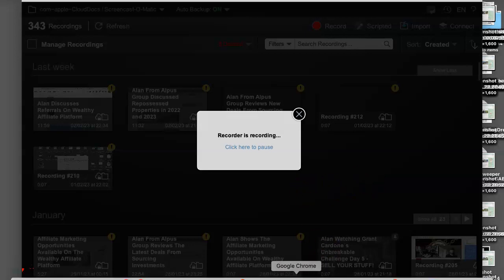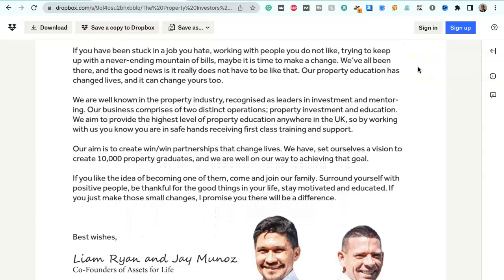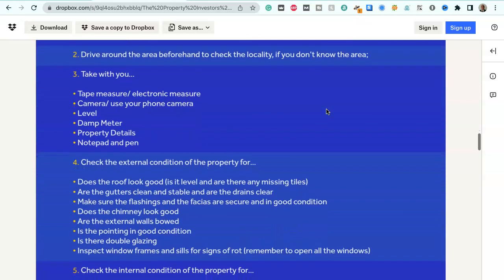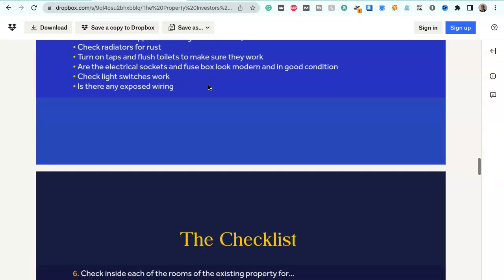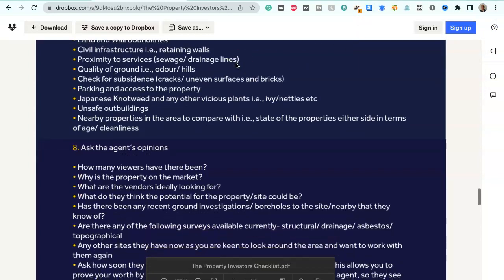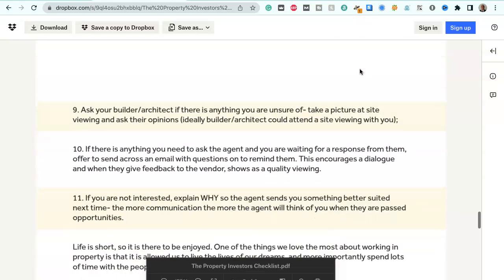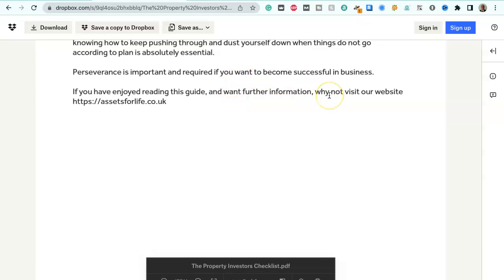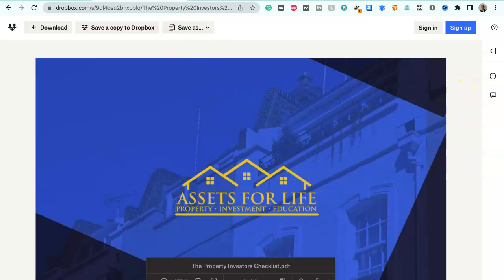Rich Dad Poor Dad: The 5 Key Successes of Property Investing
Alan From Alpus Group Reviews The Assets For Life Property Investors Checklist. In this video, Alan dives deep into the essential components of successful property investing. He shares valuable insights on how to navigate the property market effectively and make informed decisions when it comes to property investments.